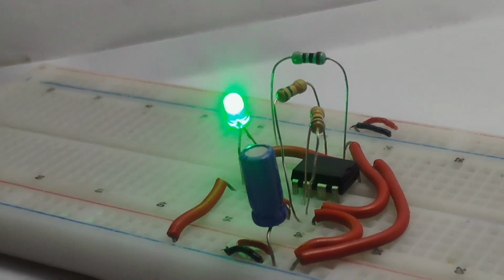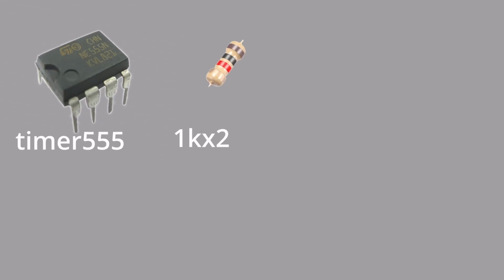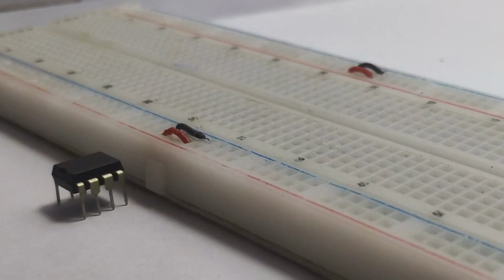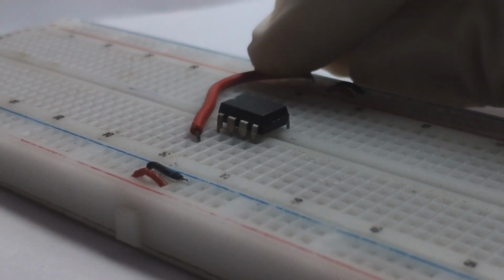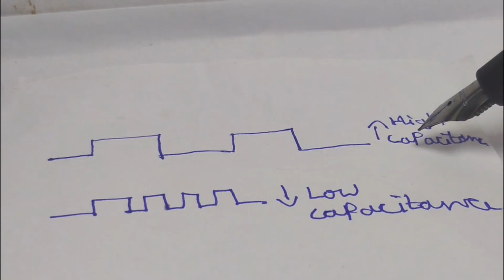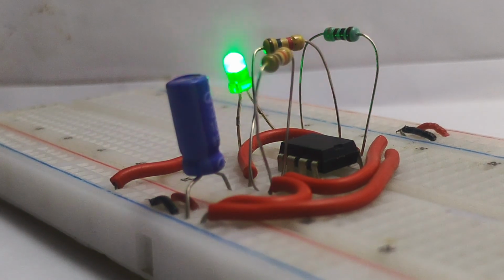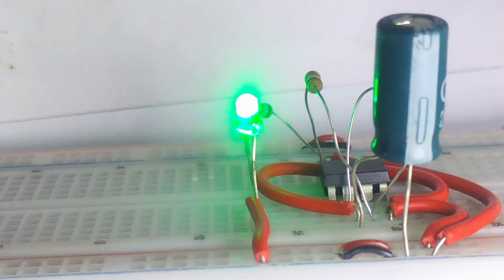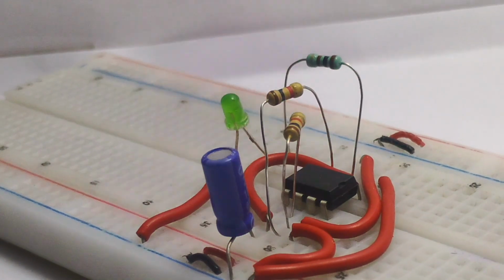simple oscillator using timer555, with basic components!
Built a simple oscillator circuit using the legendary NE555 Timer IC to blink an LED! ⚡
In this video, I explain how the 555 timer works in astable mode, how the LED blinking is generated, and how resistor/capacitor values control the frequency of oscillation. A beginner-friendly electronics project perfect for students and hobbyists. 🔧💡electronic